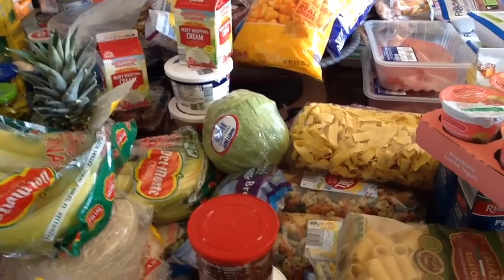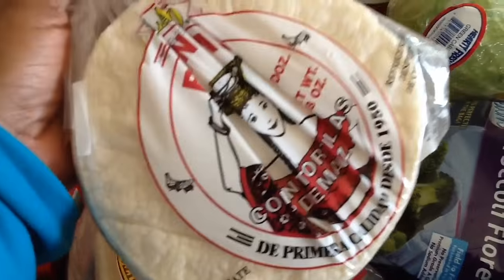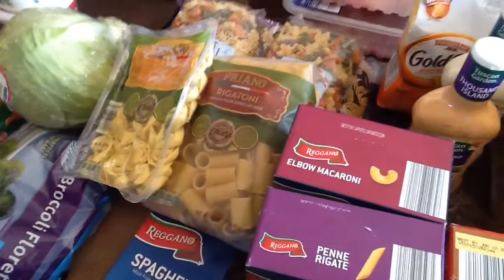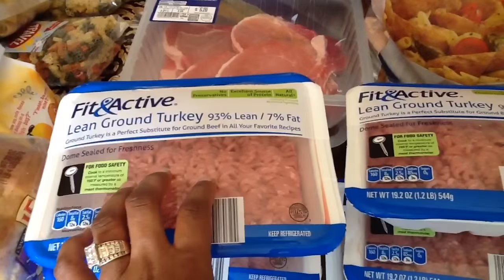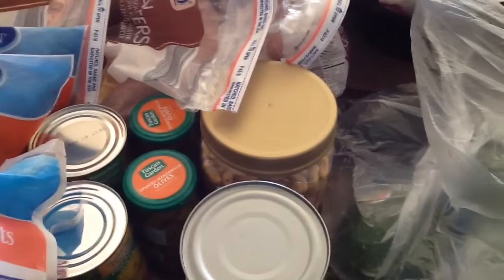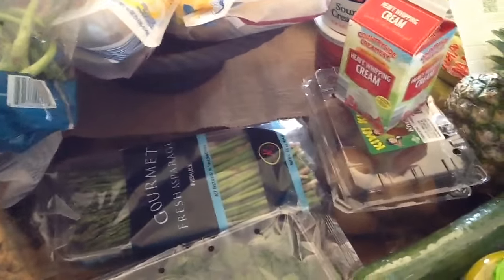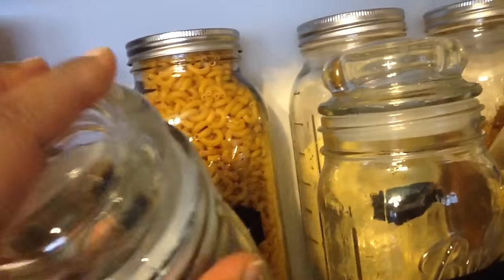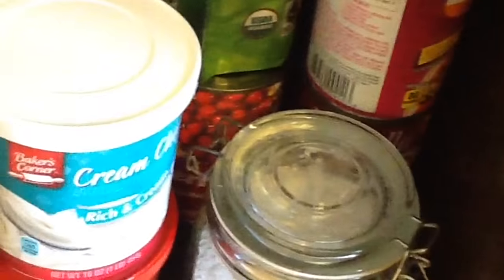February Aldi Haul & Some Grocery Storage